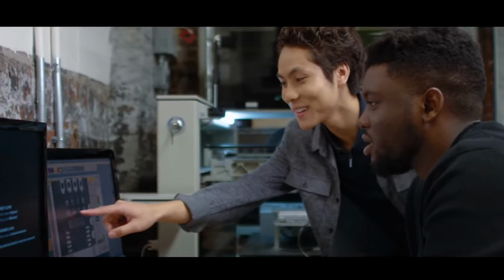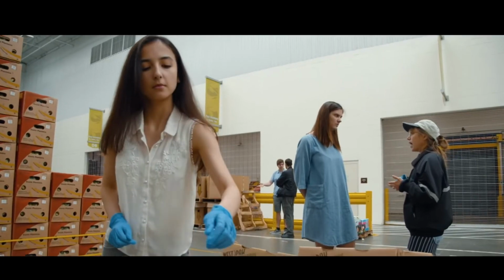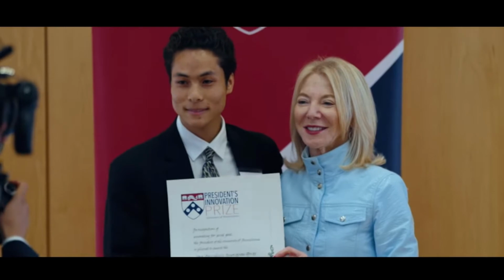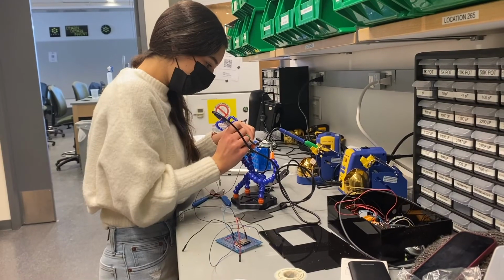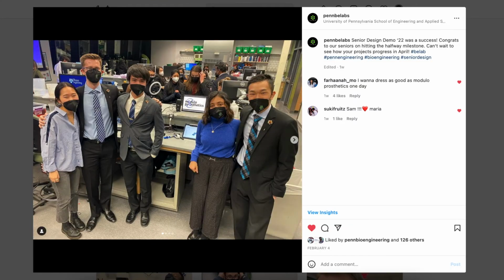Penn's Bio-MakerSpace - Learn, Design, Invent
Learn about our Bio-MakerSpace in Penn Engineering. Penn's first MakerSpace, and the only Bio-MakerSpace in the area.

Video by Nicole Wojnowski (BE 2022)